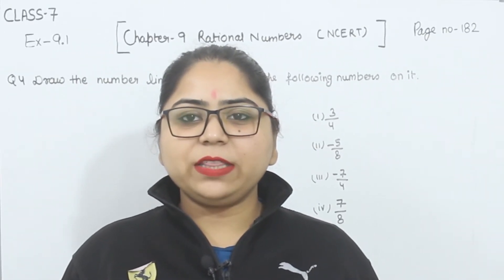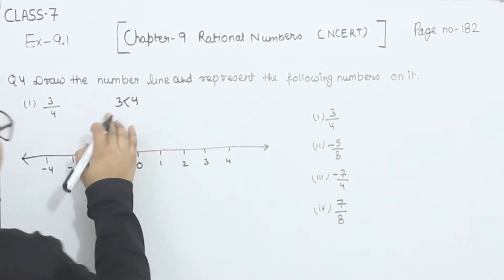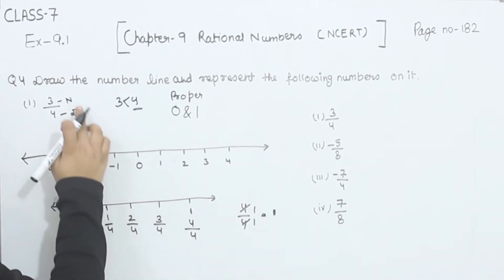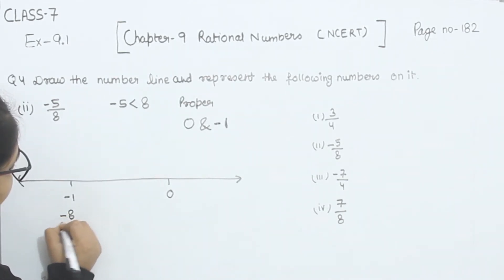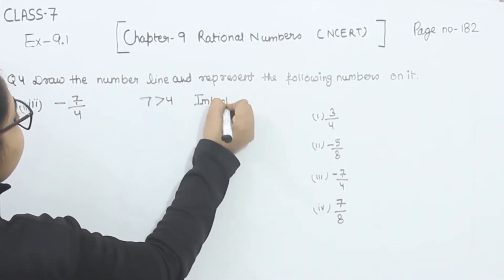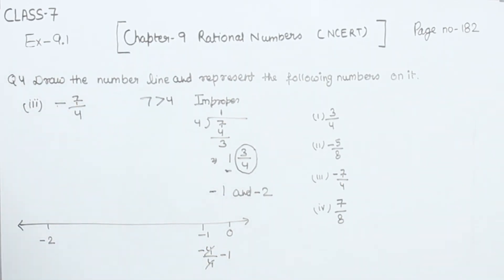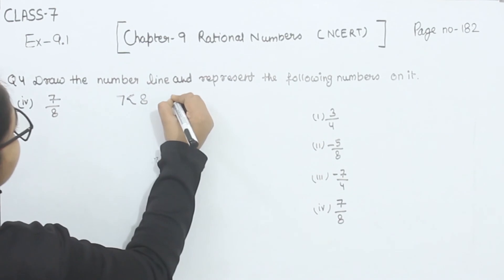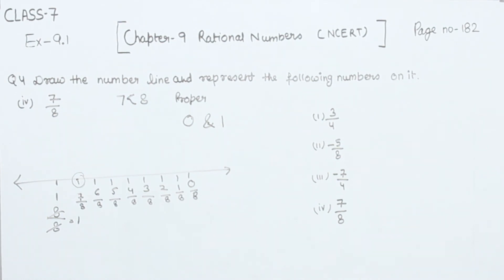Class 7 Question 4 Ex- 9.1- Rational Numbers - Chapter 9 Maths Class 7- NCERTClass 7